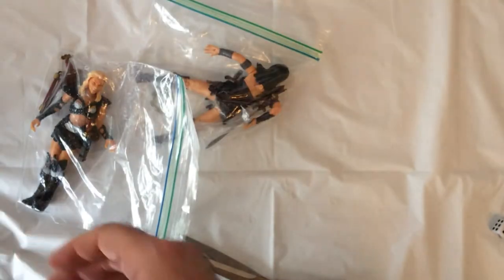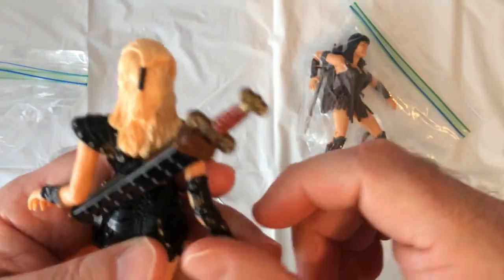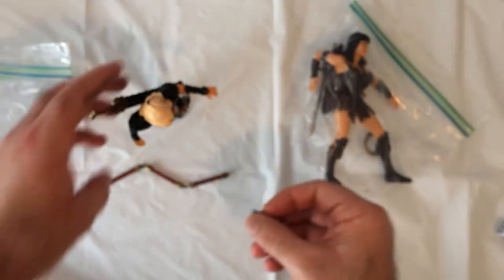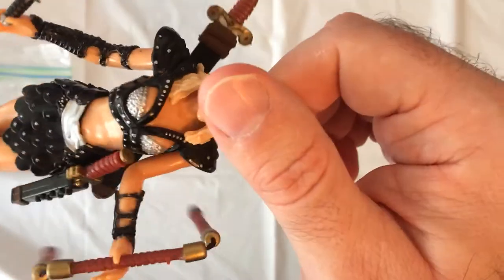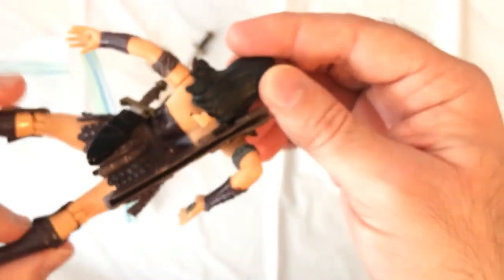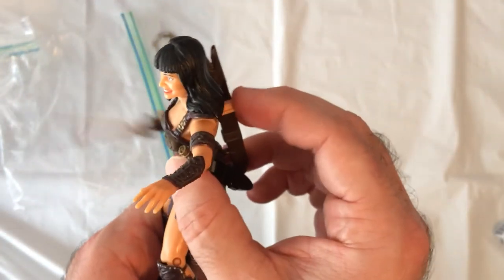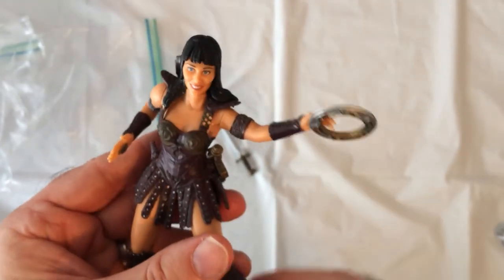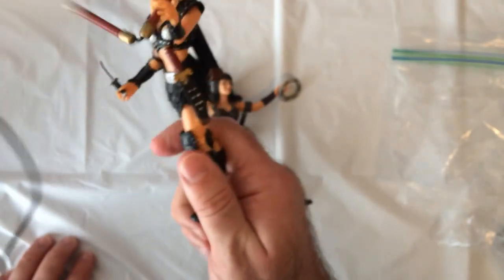Xena and Callisto Action Figures